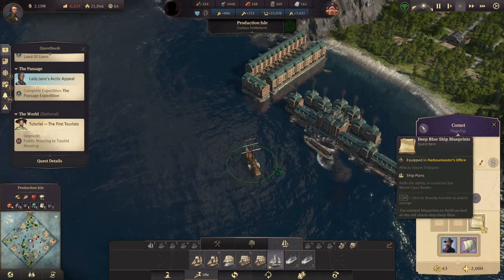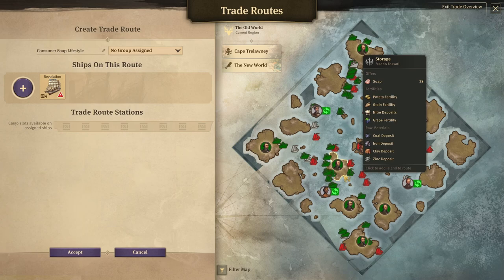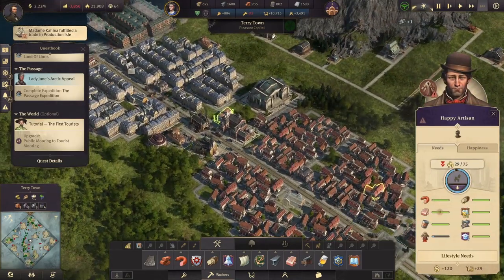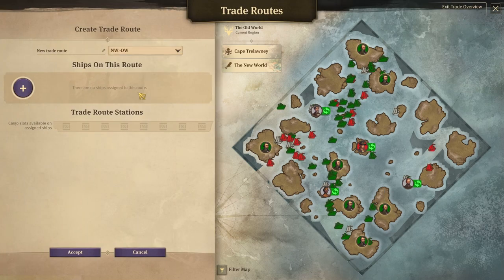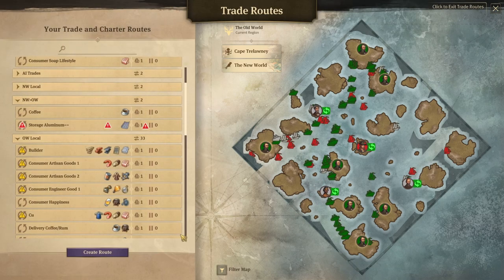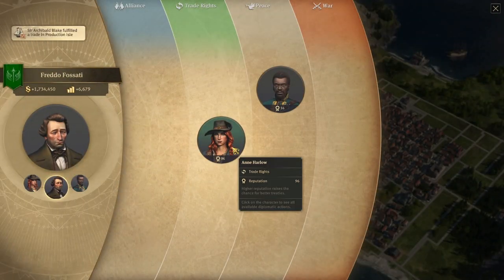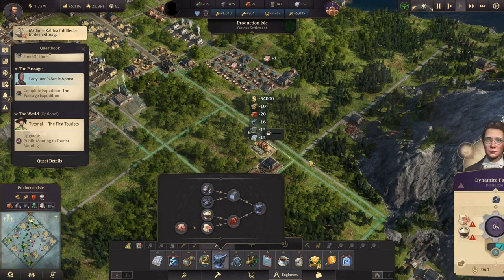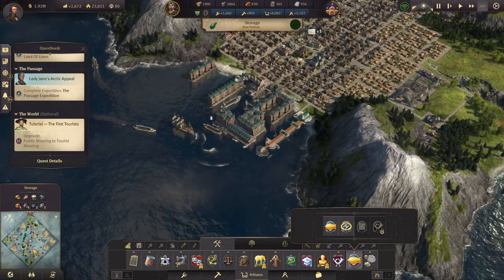Anno 1800 | Airships In the Old World | [ALL DLC Season 4] #21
Onto new shores we go with no restrictions and adding in all the flavors of the DLCs to see how inefficient I can possibly be. Join while I laugh at my own mistakes in a game I greatly enjoy!

No Mods.